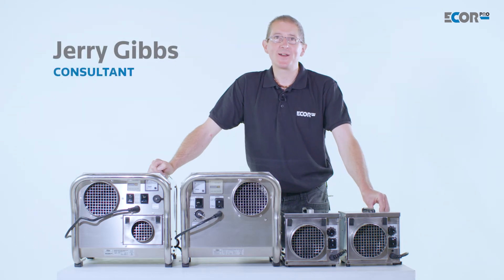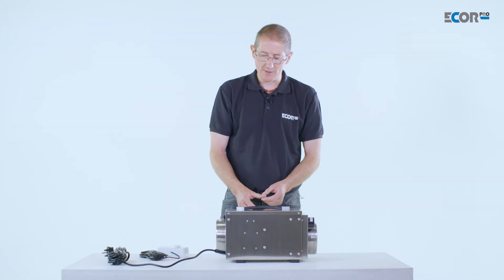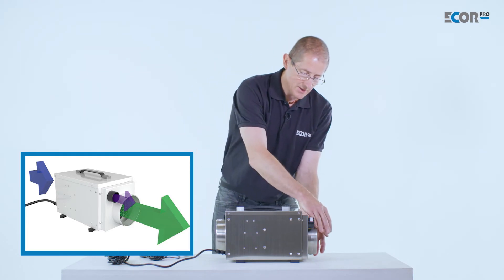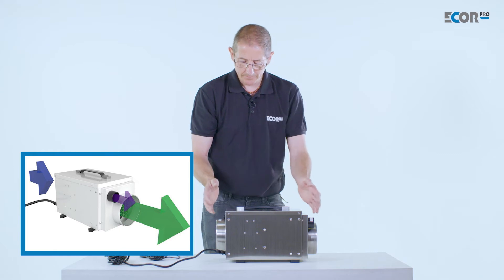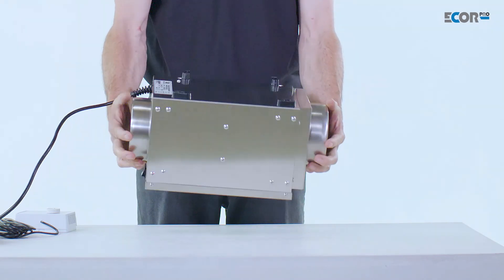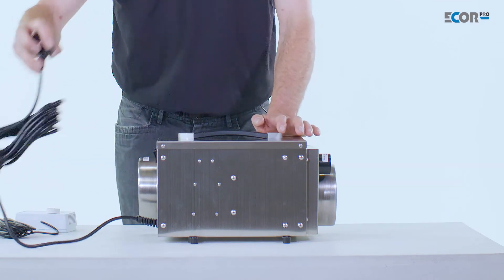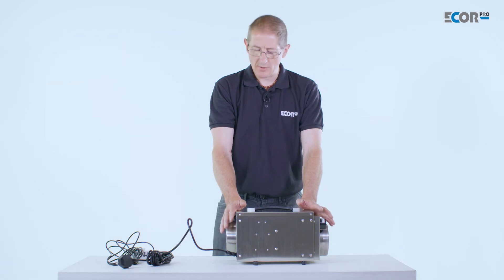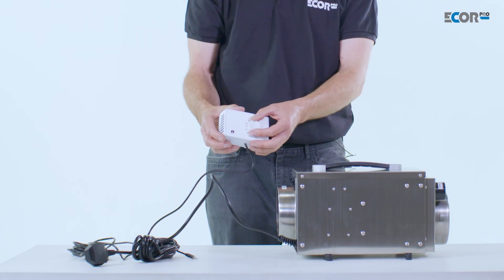DH1200 INOX 12L Stainless Steel Desiccant Dehumidifier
Stainless steel. 220V supply 50 Hz that can be run off a 12V DC-220V AC converters or 110V to 220V transformers, auto power reset in case of power supply interruption. “3-hole” technology commercial desiccant dehumidifier; water removal 12 liters maximum extraction. Operating range from -20°C up 40°C maximum room temperature for continuous drying applications, with 124 m3/hr air volume capacity (124 m3/hr – Process / 20m3/hr – exhaust air flow). Highly efficient, very quiet fan operation and yet low energy consumption in use for large moisture extraction capacity. 52dB Process air in 125mm – Process air out 125mm – Exhaust air 40mm

DH1211 INOX is the 110V / 50 Hz version of this model